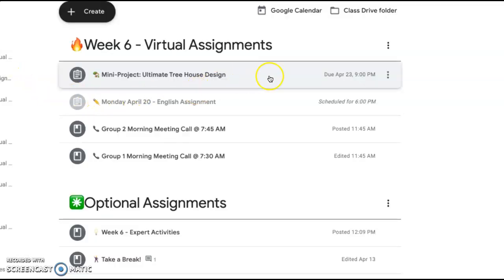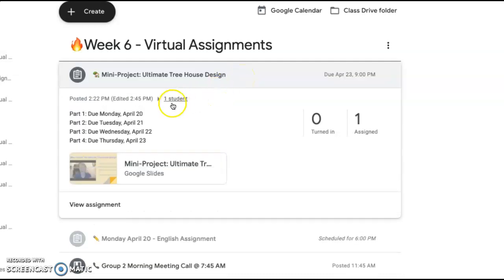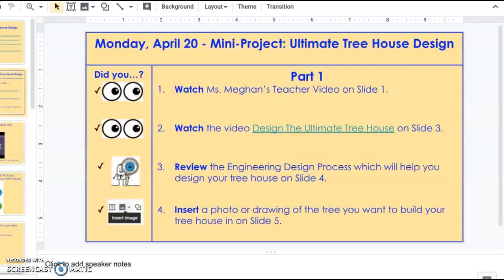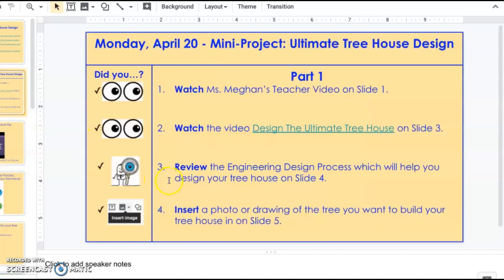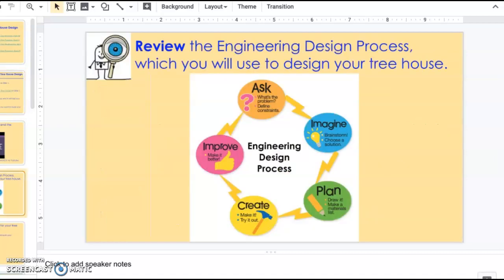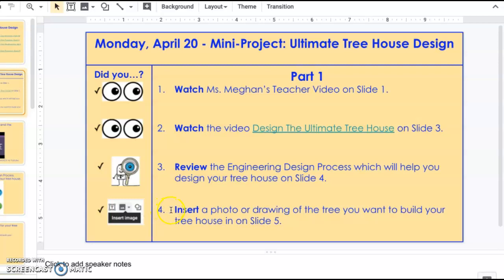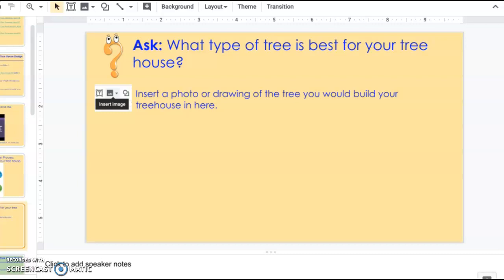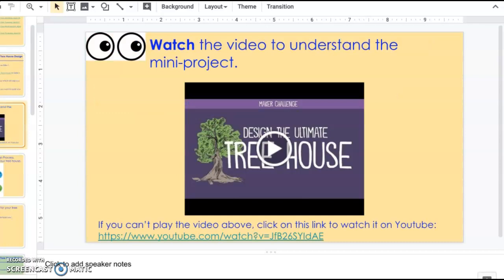Mini-Project - Ultimate Tree House Design